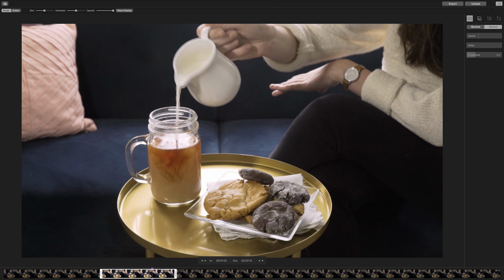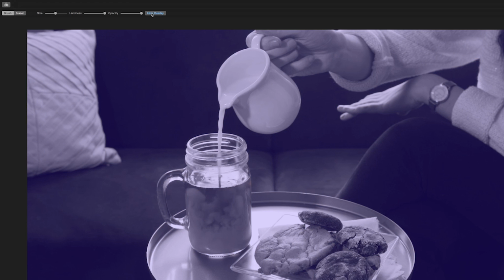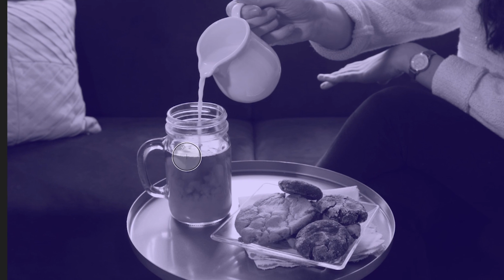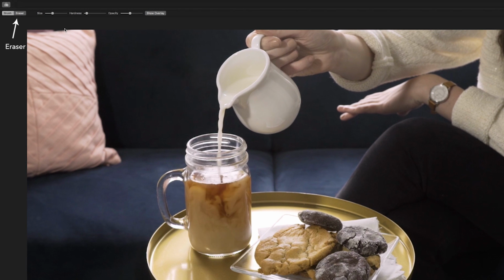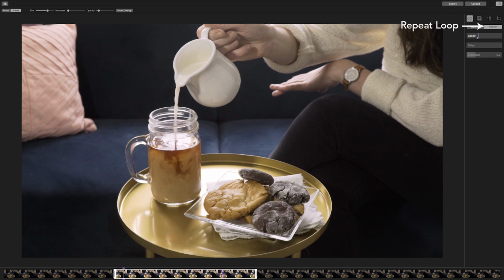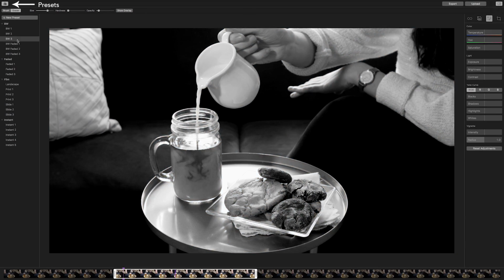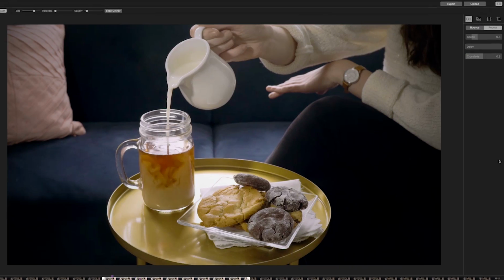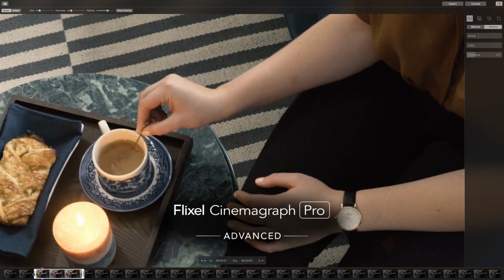Intermediate Tutorial | How to Create Cinemagraphs with Flixel Cinemagraph Pro for macOS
Cinemagraphs are an exciting medium that are changing the face of photography, social media and advertising. Learn how to create cinemagraphs with Flixel Cinemagraph Pro for macOS by following this Intermediate tutorial.

In this tutorial, you will learn:
— How to compose a product cinemagraph
— How to adjust the brush/eraser size, hardness and opacity for precise masking
— How to create a repeat loop using the crossfade
— How to stylize your cinemagraph with presets and colour correcting adjustments
— How to save your own presets

Upload your cinemagraph to your Flixel gallery. Make sure to share it on social media with the hashtags Flixel Cinemagraph!